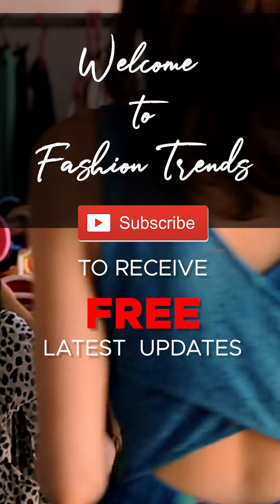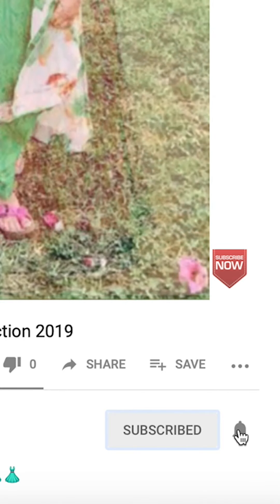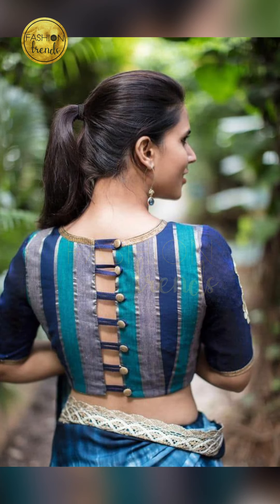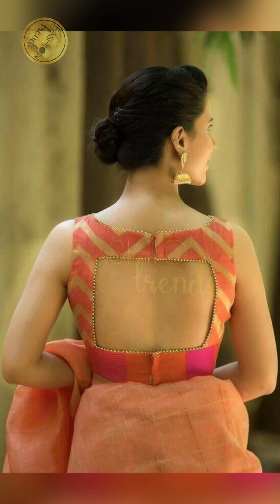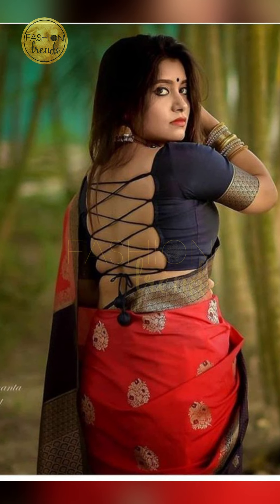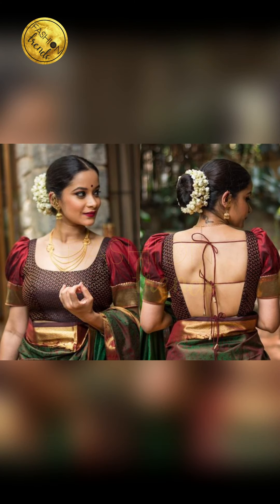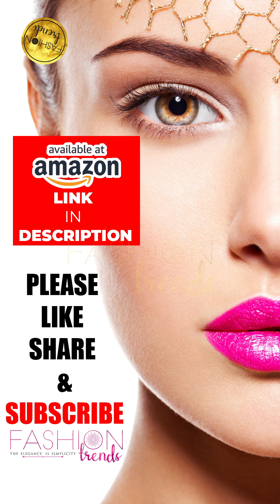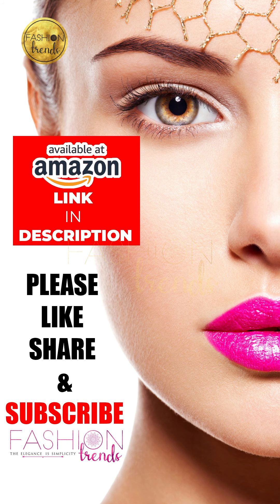New Back Neck Blouse Designs, Latest trendy back neck Blouse Designs 2020, Stylish back neck blouse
New Criss cross Dori Back Neck Blouse Designs || Latest 45 Criss cross Tassels  Blouse Designs Photo-2K20
New Criss cross Back Neck Blouse Designs
New Criss cross Dori Back Neck Blouse Designs
New Criss cross Dori Backless Blouse Designs
New Criss cross Backless Blouse Designs
Latest Dori Back Neck Blouse Designs
Latest Criss cross Dori With Tassels Back Neck Blouse Designs
Criss cross Dori Back Neck Blouse Designs
Dori Back Neck Blouse Designs
Criss cross With Tassels Blouse Designs
Criss cross Dori Back Neck Blouse Designs For Wedding
Criss cross Dori Back Neck Blouse Designs For Saree
Criss cross Dori Back Neck Blouse Designs for Lehenga
Criss cross Dori With Tassels Blouse Designs For Wedding
Dori With Tassels Back Neck Blouse Designs
Criss cross Dori With Latkan Back Neck Blouse Designs
Criss cross Dori With Pom Pom Blouse Designs
Dori With Pom Pom Back Neck Blouse Designs
New Blouse Designs with Attractive Criss cross Dori Back Neck Designs
Beautiful Criss cross Dori Back Neck Blouse Designs
Stylish Criss cross Dori Back Neck Blouse Designs
Stylish Blouse Designs with Criss cross Dori Back Neck Designs
Stylish Back Neck Blouse Designs with Criss Cross Dori
Back Neck Blouse Designs with Criss cross Dori
New Criss cross Dori With Tassels Backless Blouse Designs
Latest Dori/knots Blouse pattern | दोरी के ब्लाउज की डिझाईन
dori blouses designs for ladies,
dori blouse designs for girls,..
backneckdoriblouse images
dori saree blouse pics
dori blouse for saree,
saree back neck dori blouse designs
saree new blouse designs
latest saree blouse designs,
dori blouse/dori back neck blouse designs,
back neck dori blouse ideas,
saree blouse back
backneckdoriblouse images
saree blouse back neck.
back neck blouse designs 2019
dori blouse 2019
dori blouse photos